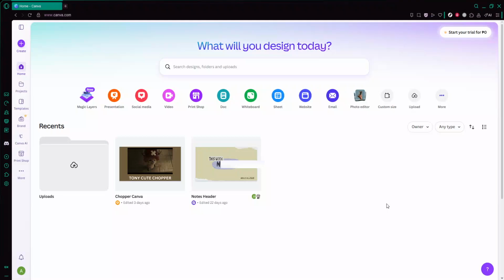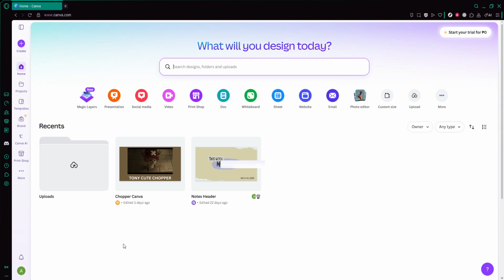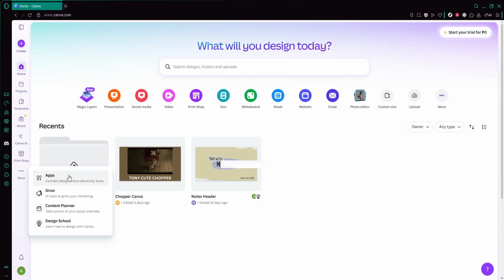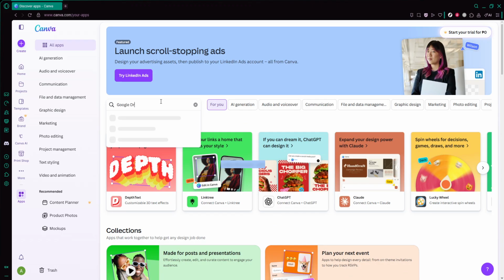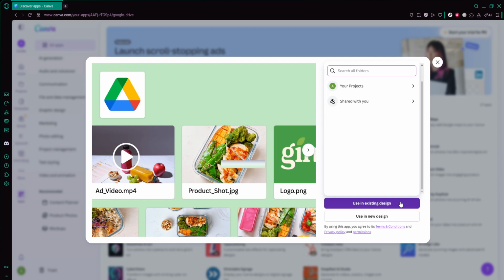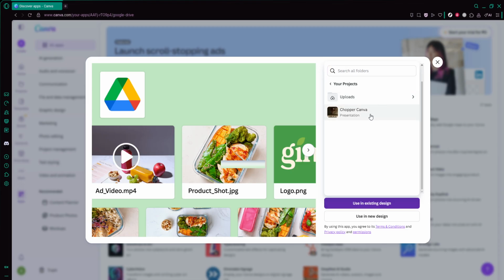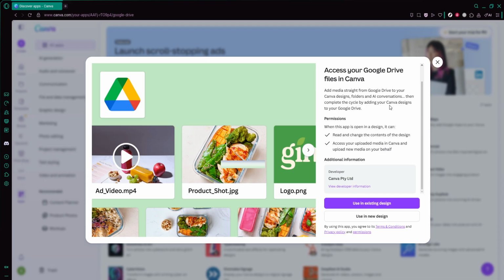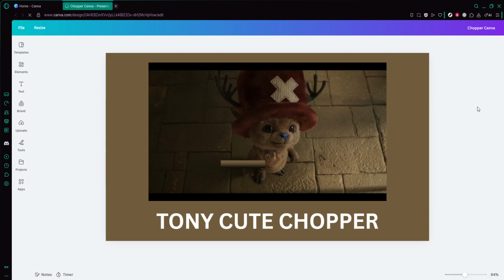How to Connect Google Drive to Canva (Google Drive Canva Integration)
In this video, we will guide you through the process of connecting Google Drive to Canva, allowing you to access and utilize your files seamlessly. This integration is essential for streamlining your design workflow and enhancing productivity when working on various projects.

By watching this tutorial, you'll learn how to easily link your Google Drive account to Canva, enabling you to import images, documents, and other assets directly into your designs.